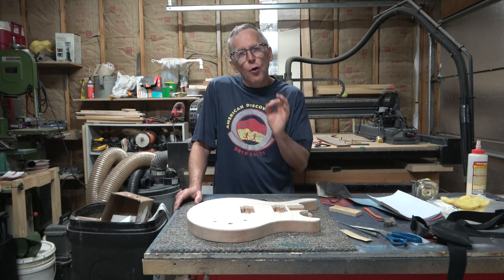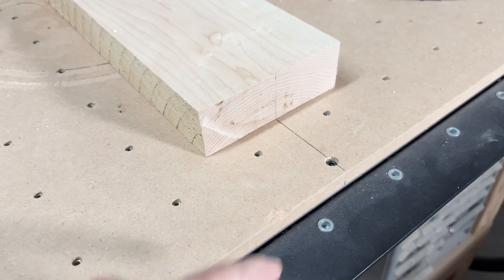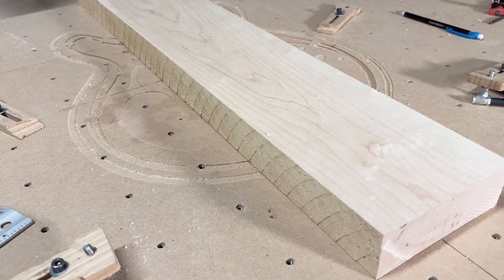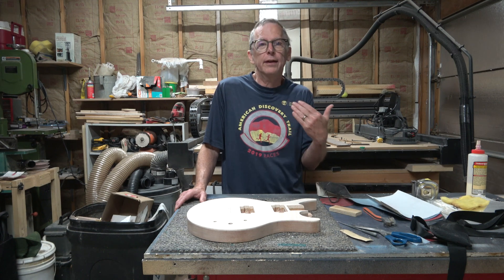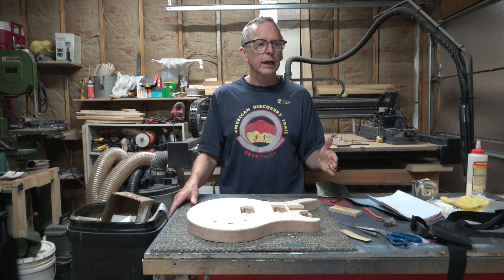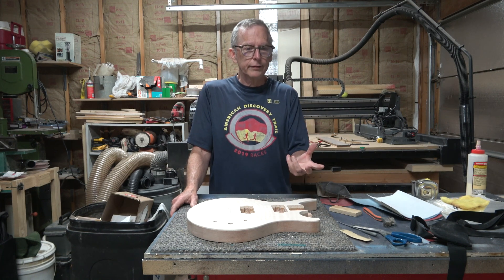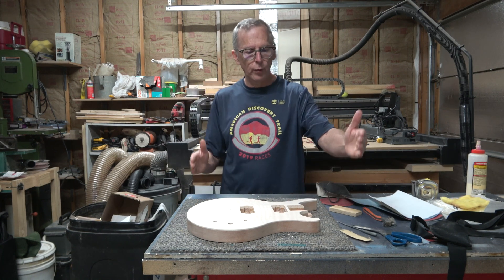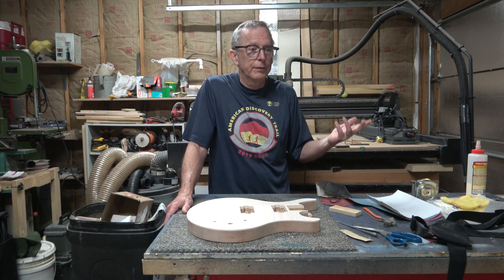Positioning Material On A CNC Machine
In this video, I will explain my method for lining up material on my CNC Machine and why I think it's the best way to do it.